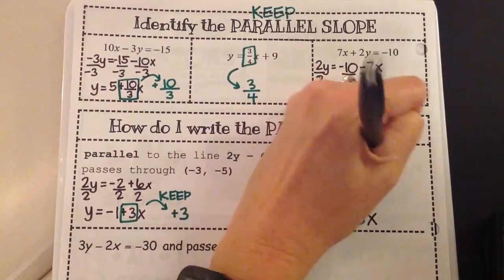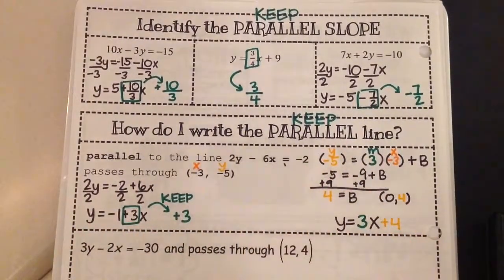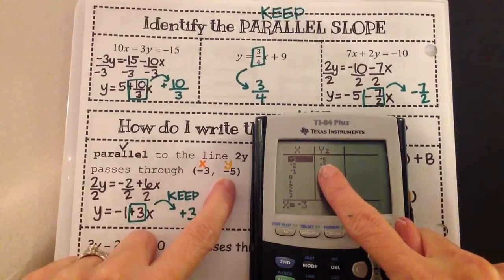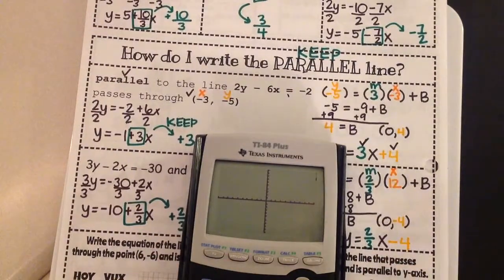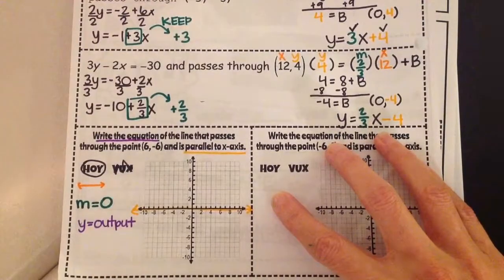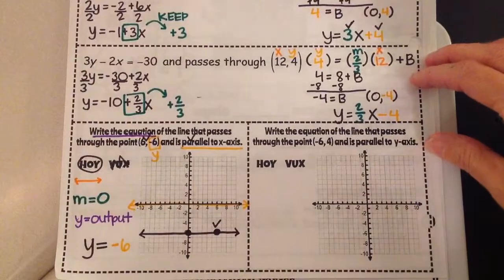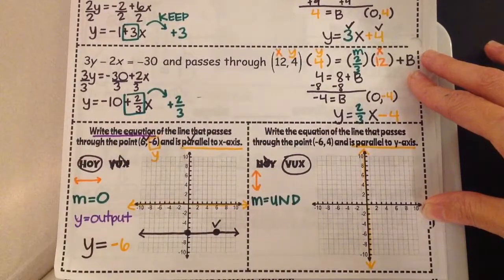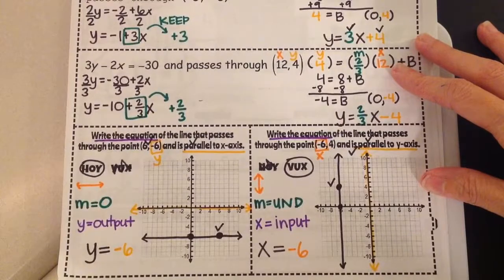Write Parallel Lines P2